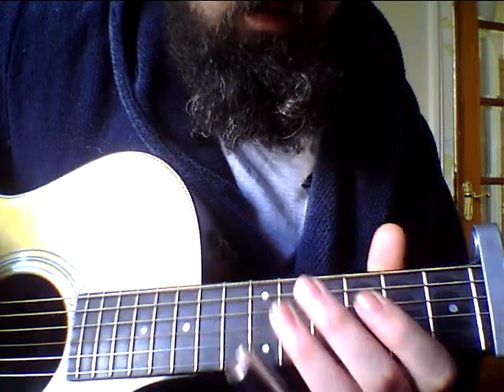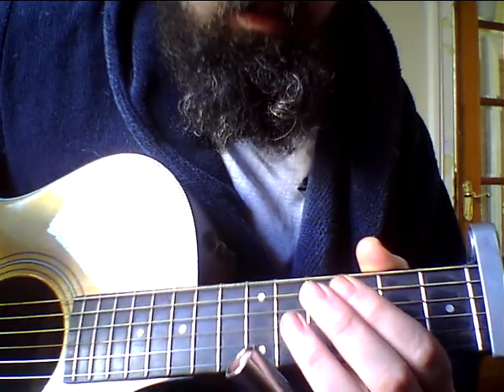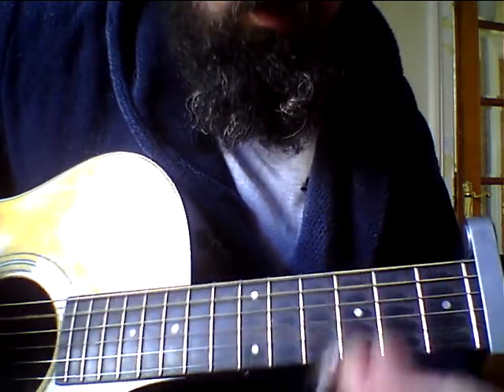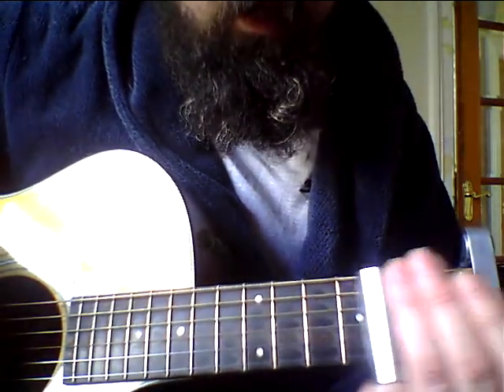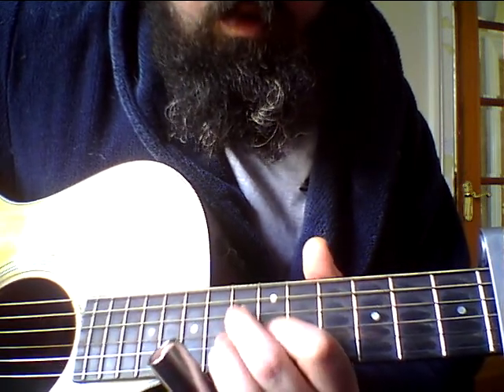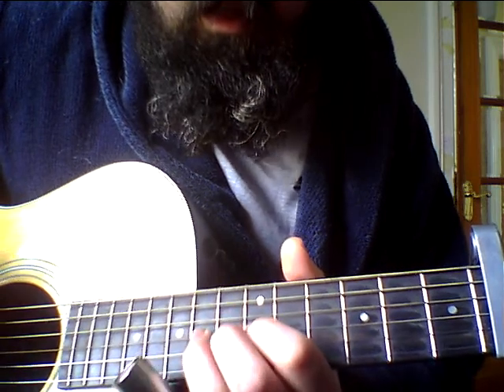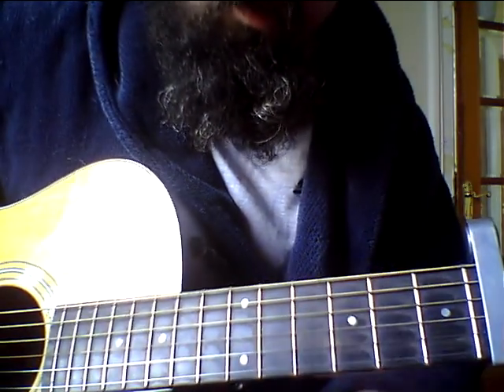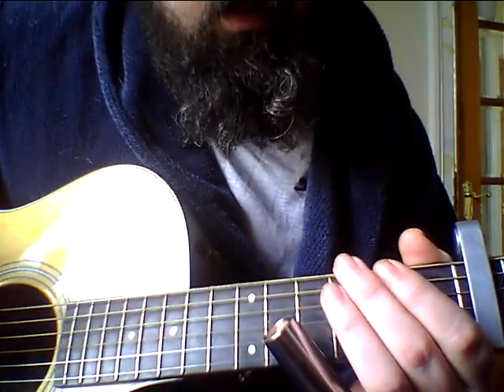draw the line lesson